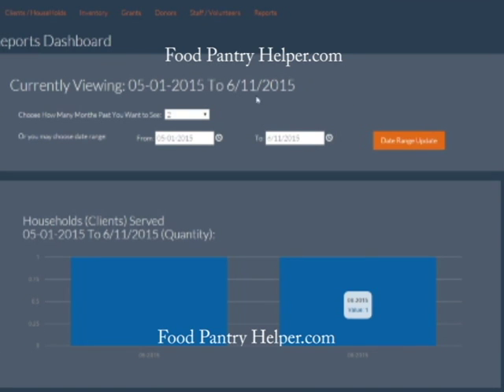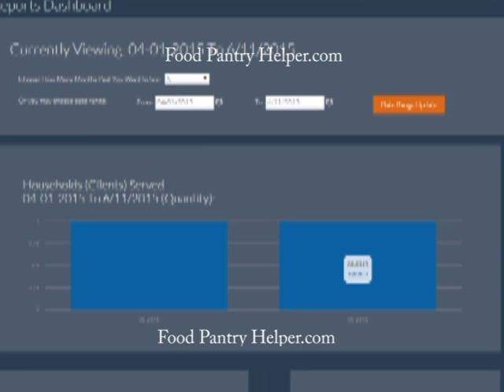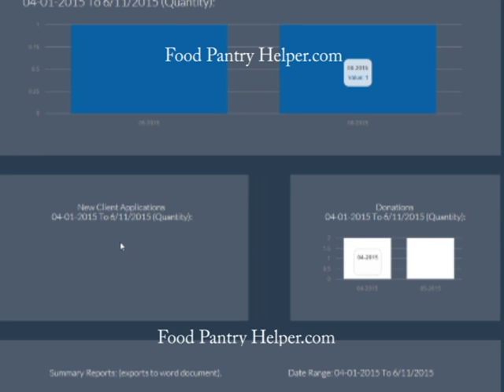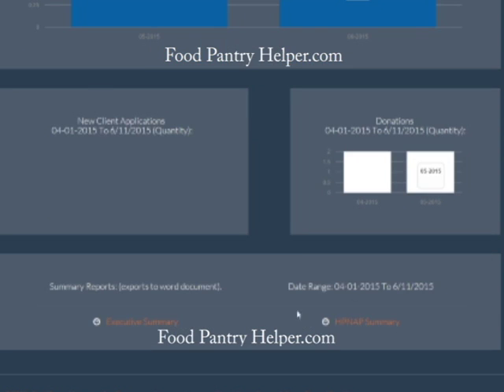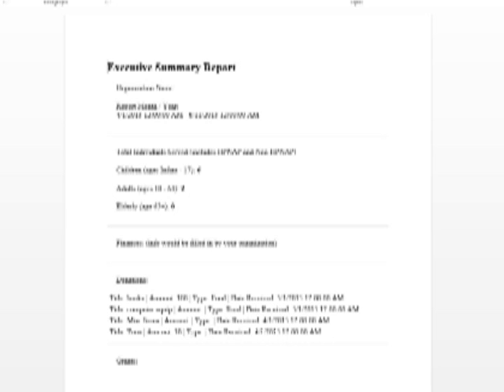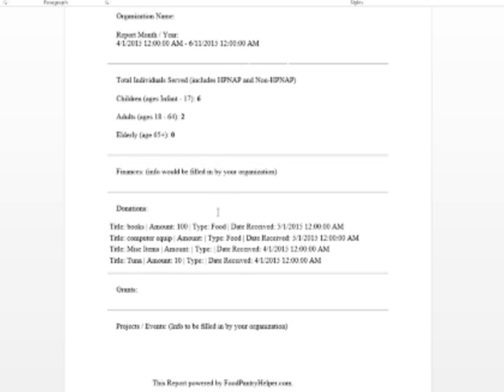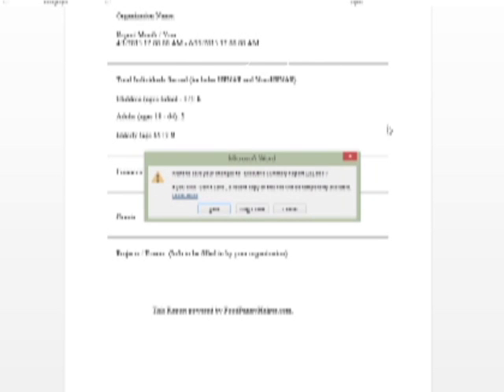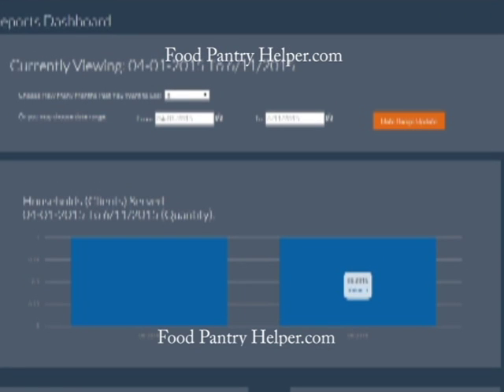Food Pantry Helper Reports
Food Pantry Helper software tutorial and demo videos showing how to use the cloud-based food pantry management system. Looking for training videos on client data management, pickup tracking, inventory management, donation tracking, and food pantry operations using Food Pantry Helper platform. Need step-by-step guides for food bank software, pantry management system tutorials, and how to streamline food pantry operations with digital tools.
Food Pantry Helper software demo, Food Pantry Helper tutorial, Food pantry management software training, Cloud-based food pantry system guide, Food pantry software walkthrough.